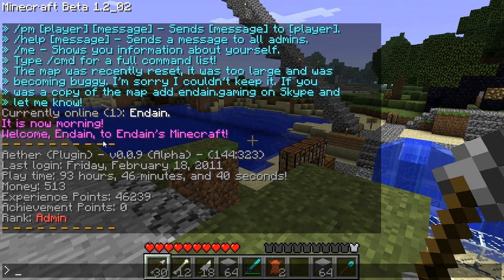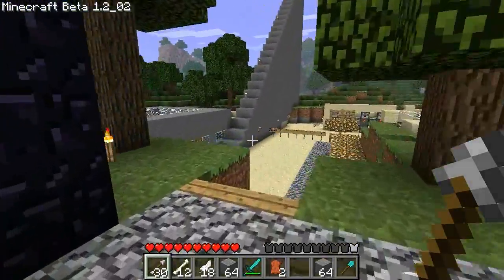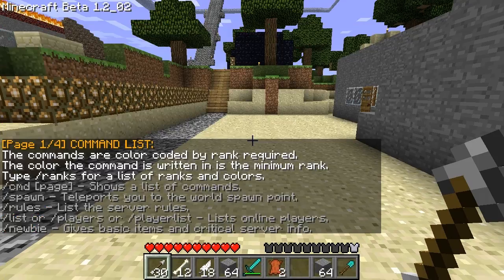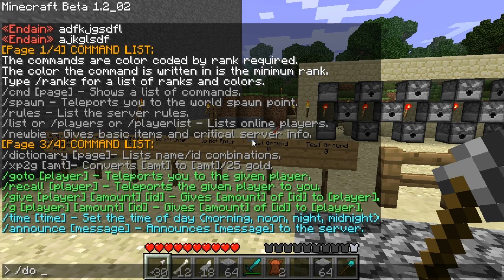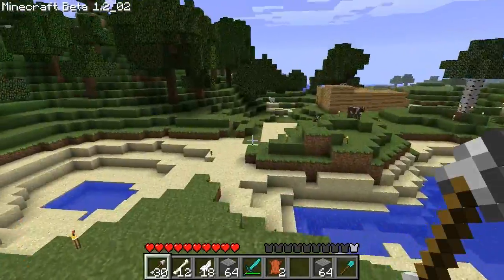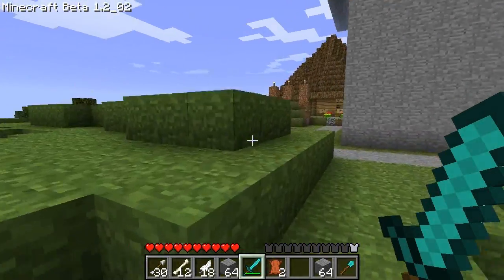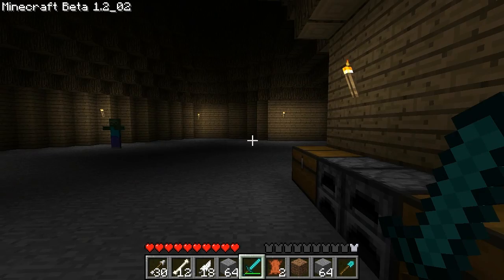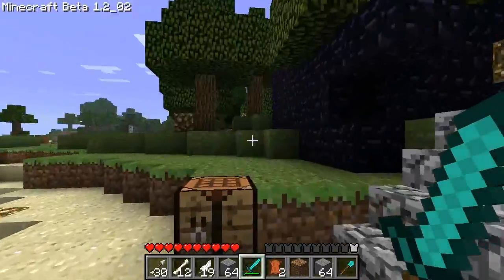State of the Server - Ep 1 - 2/18/11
This is the first video of my new "State of the Server" series. It is essentially a vlog/documentation project in which I just talk about the things going on in my server and what progress I'm making in coding my custom server plugin. I hope you find it interesting and/or entertaining! : D

Feel free to rate or comment!

 - Endain